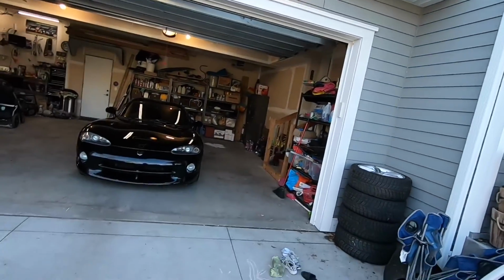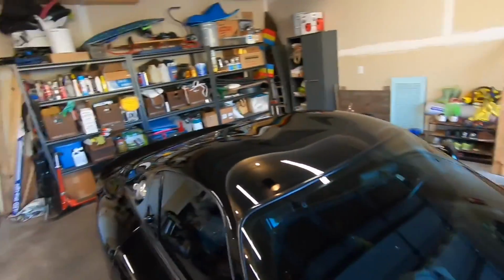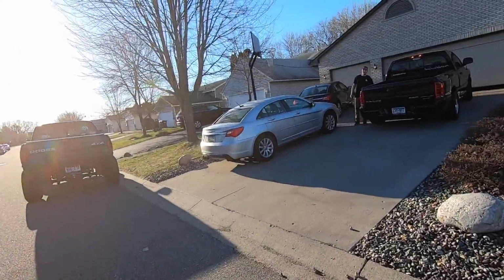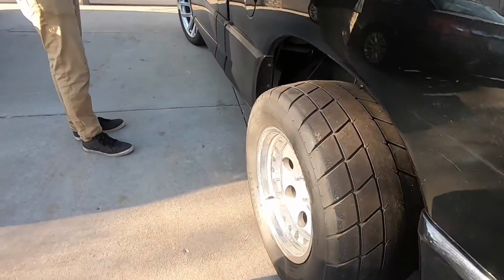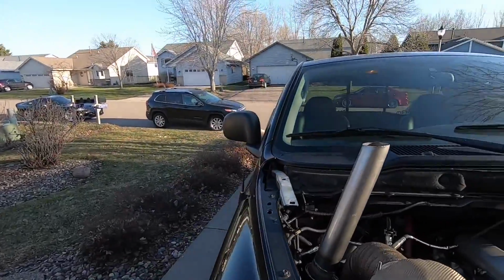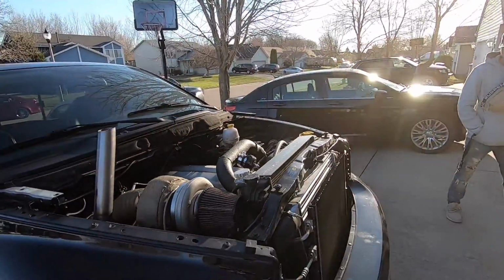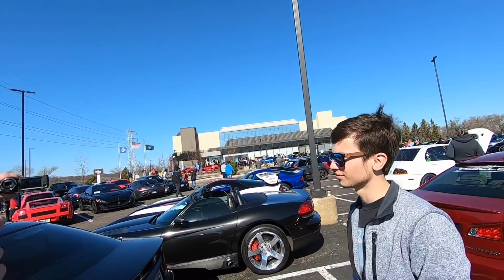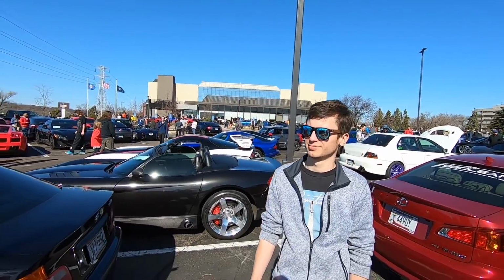Supercar Saturday - First Car Show in the VIPER!!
Today I take my 2000 Viper GTS to the first car show of the season. I cruise there with RacingRamFam and is2clean and catch some sweet rolling shots on the way!

Equipment I use:

GoPro Hero7 Black

GoPro Hero5 Black

GoPro External Mic Adapter

External Mic Mount

Rode VideoMicro external mic

50" Lightweight Tripod

DJI Mavic Pro